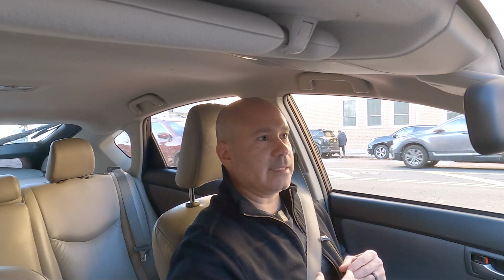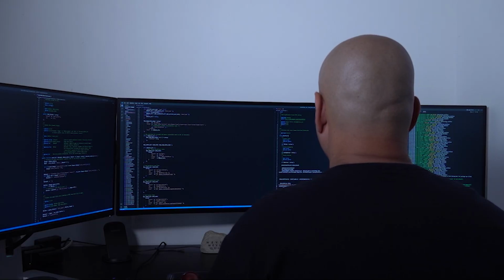Programming is Thinking, Not Just Coding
Programming is about thinking, not just coding. When we think about programming, the first thing that comes to mind is a person typing away on their keyboard at what seems to be a million miles per hour.

But the reality is, programming requires a lot of thinking about the problem in front of you, and then planning a solution to that problem.

Programming is an artform where you decompose a problem into smaller parts, and then try and solve those smaller parts.

In this video I share with you my thoughts on why Programming is not just typing code into your editor or IDE, rather, programming is a process that has multiple steps, ideally before you even write your first line of code.